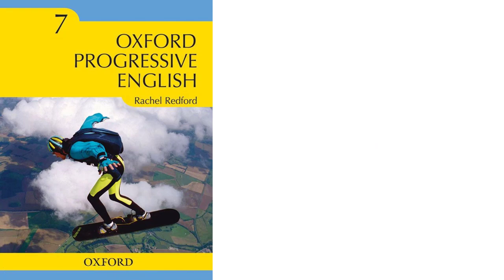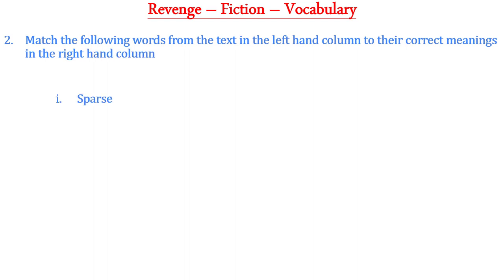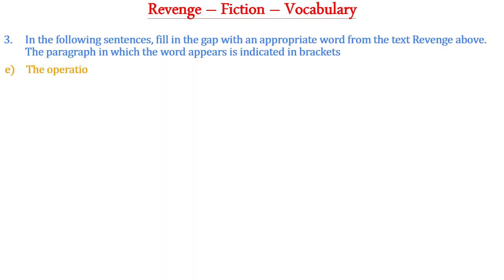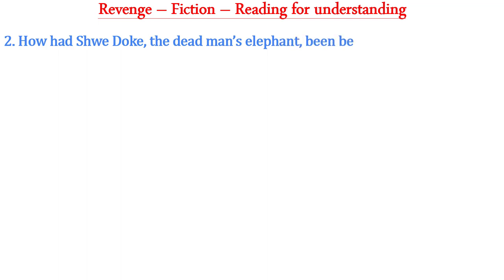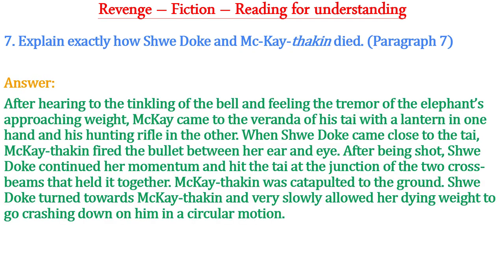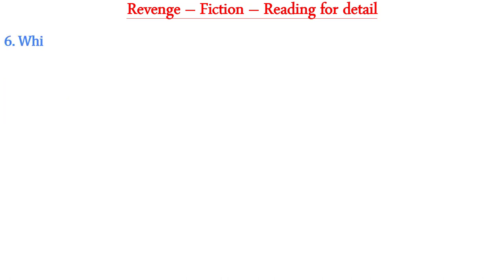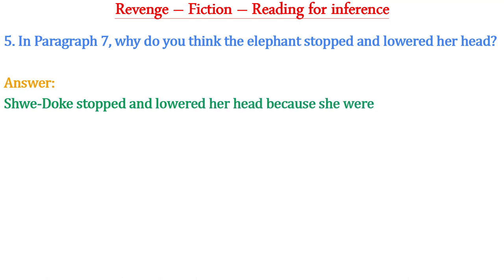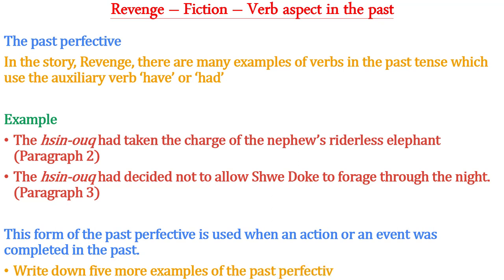Oxford Progressive English - Grade 7 - Unit 1 - Revenge - Exercise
We deal in providing Online Tuition to Students from Grade 1 to A-Levels
Link of Fiverr Gig

Oxford Progressive English
Grade 7
Unit 1
Revenge
Exercise